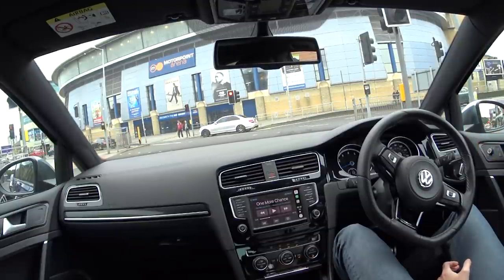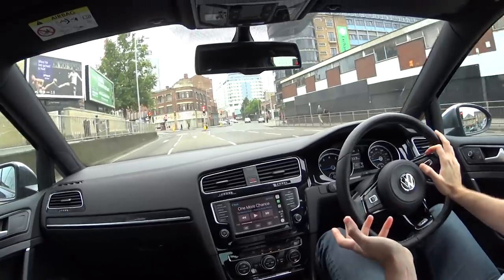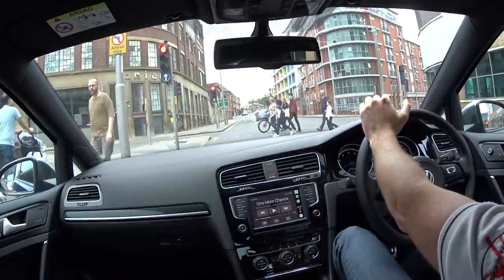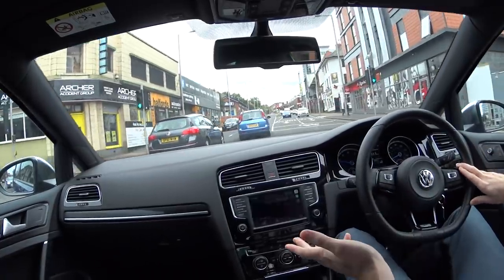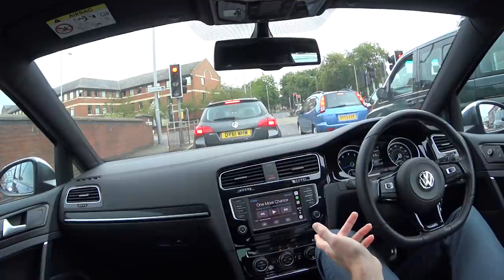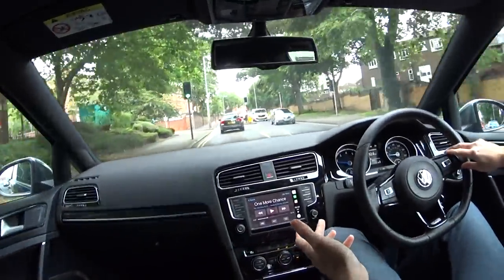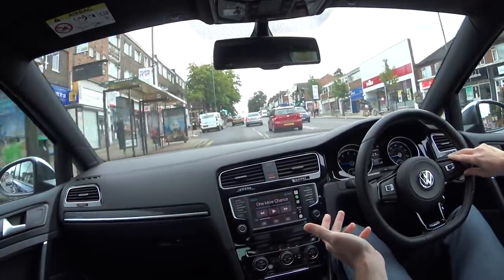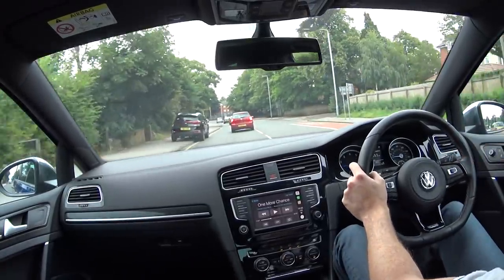2017 - Mk7 VW Golf r DSG: the best all rounder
Hi all! Apologies for the lack of videos! In this video i explain why i think the VW Golf R DSG is the best all rounder in the world today in its price bracket. It isn't a perfect car however, so I also discuss things which disappoint me!